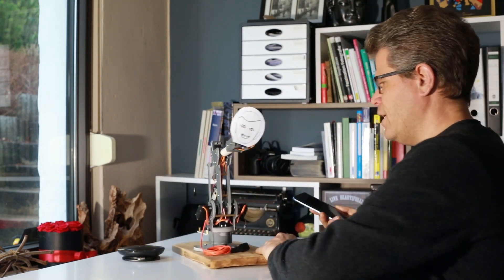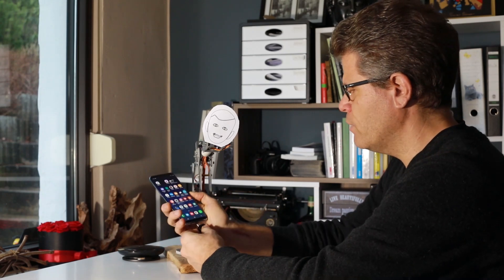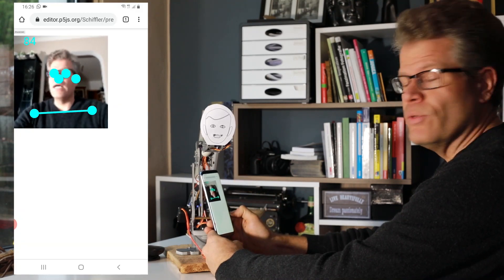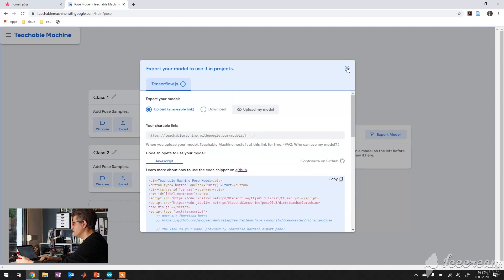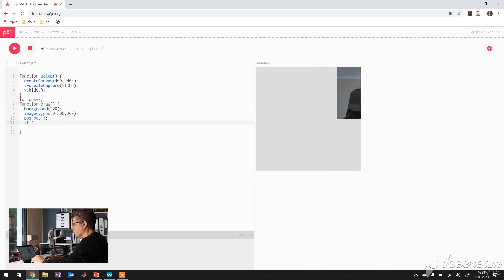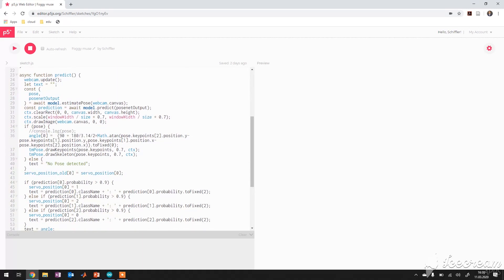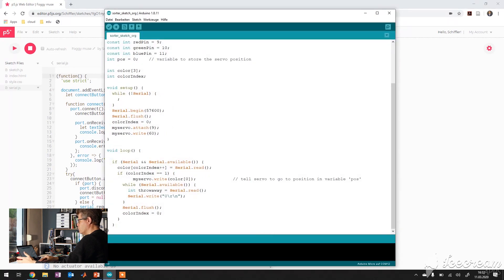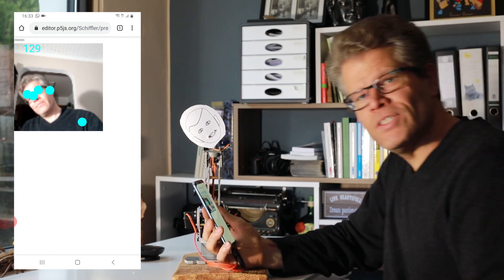Tensorflow PoseNet on Mobile to drive µServo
Applied Software Frameworks is a future field of competence in mechanical engineering.
The usage will get mandatory to keep up with the competition for the time2market. See an example on how to use "AI" on mobile to control a µServo just straight forward.